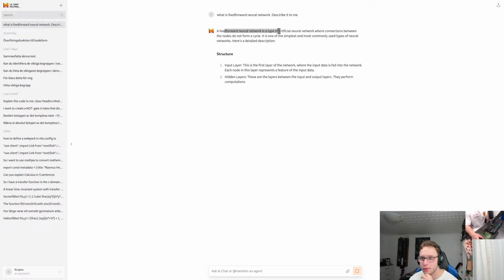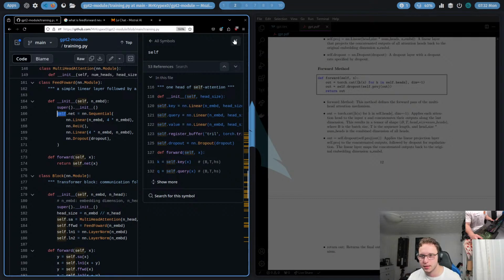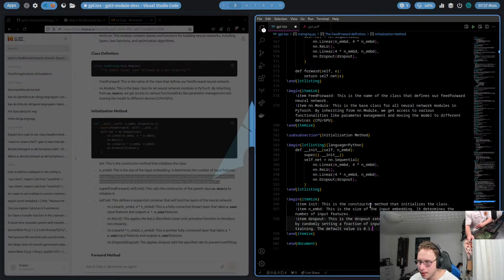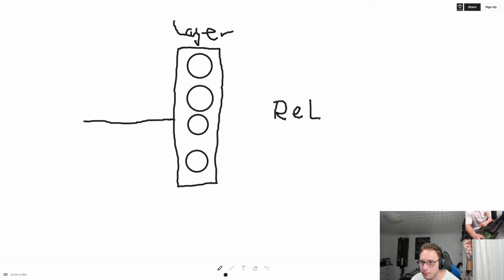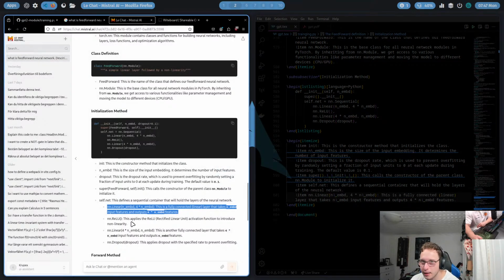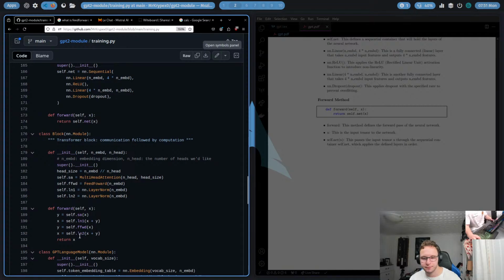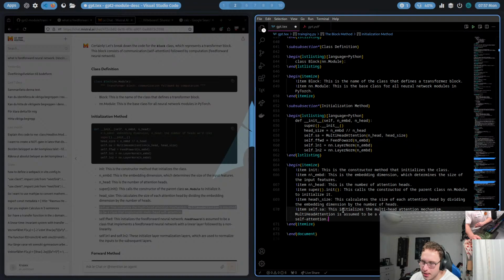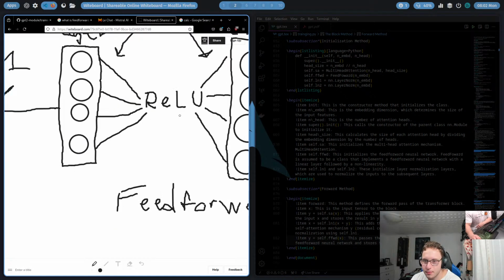Explaining Chatgpt module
Todays activity: Creating a documentation